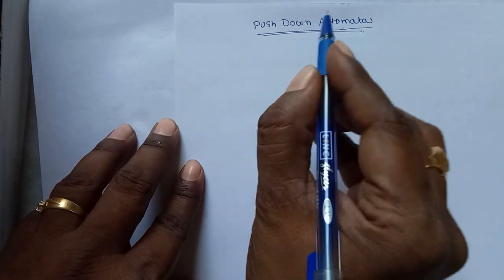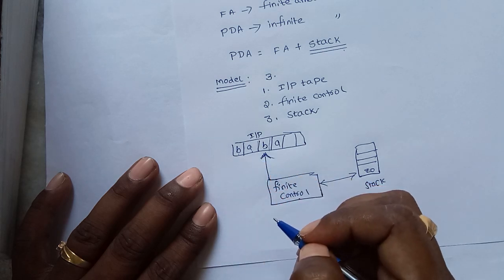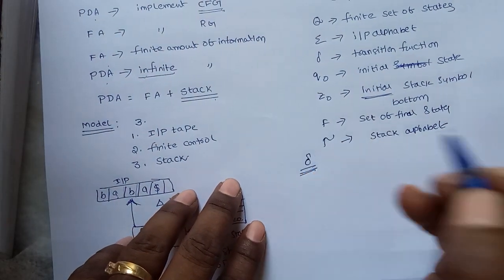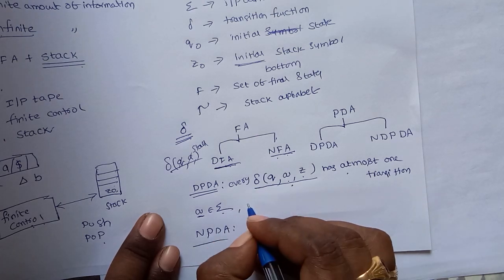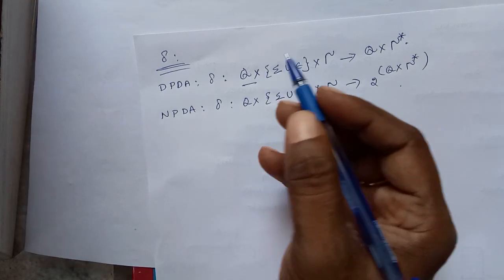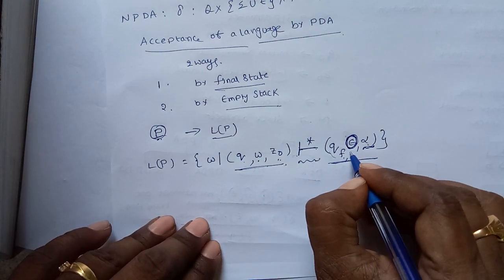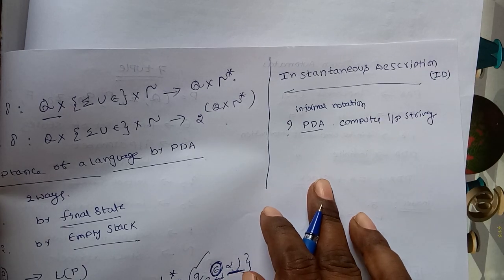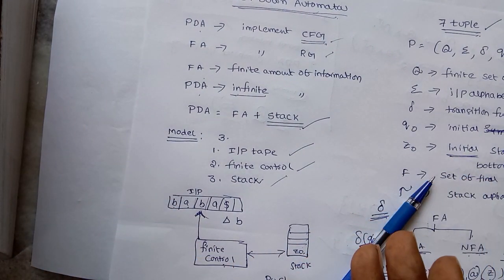4.1 Push Down Automata Definition | Model | Instantaneous Description | Acceptance of a Language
In this lecture, we introduce the concept of Push Down Automata (PDA), an important computational model in Theory of Computation (TOC) / Formal Languages and Automata Theory (FLAT).

Topics Covered:
Definition of PDA
Model of PDA
Instantaneous Description (ID)
Acceptance of a Language by PDA
Examples